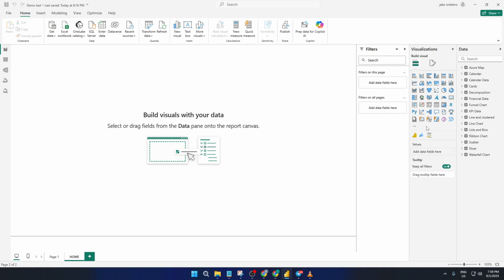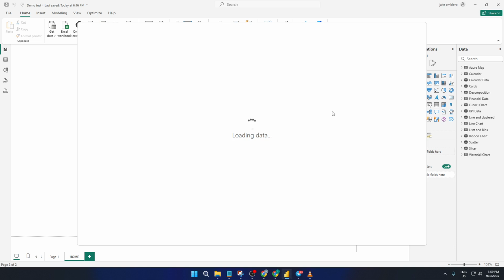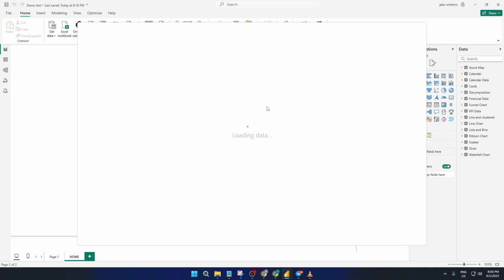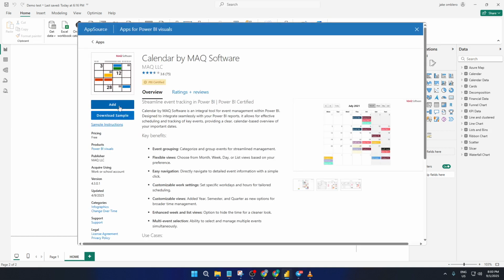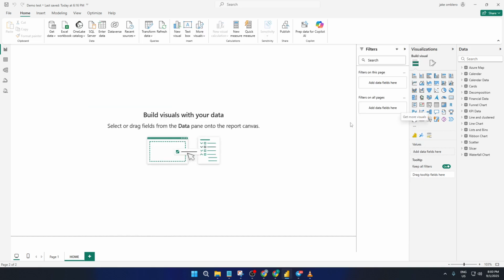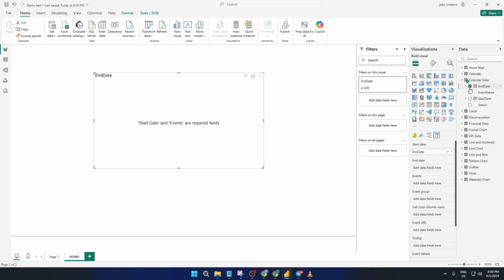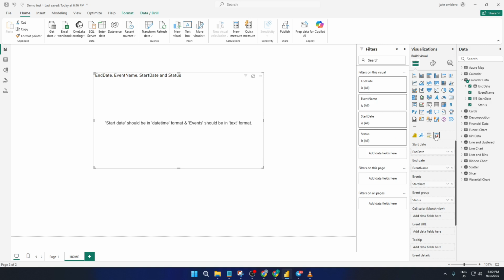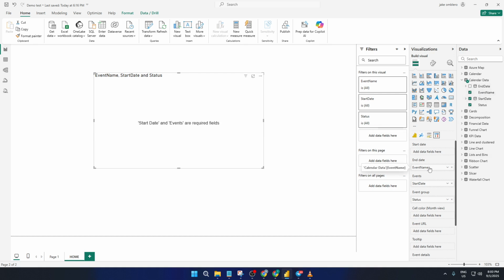How To Make A Calendar Dashboard In Power Bi (Easiest Way) (2026 Guide)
Learn how to create a professional calendar dashboard in Power BI step by step! In this tutorial, we'll guide you from data import to advanced visualization techniques, making your calendar dashboard both interactive and insightful.

Timestamps:
00:00 - Introduction
01:15 - Importing Calendar Data
04:10 - Setting Up Date Table
07:30 - Building the Calendar Layout
11:00 - Adding Conditional Formatting
14:20 - Creating Interactive Filters
17:45 - Publishing and Sharing Your Dashboard

Features Covered:
- Comprehensive Power BI calendar dashboard design
- Date table creation and best practices
- Custom visualization techniques
- Interactive slicers and filters
- Tips for cleaner, dynamic dashboards